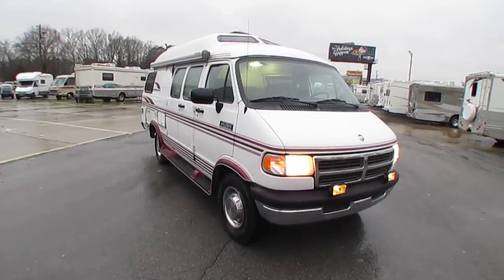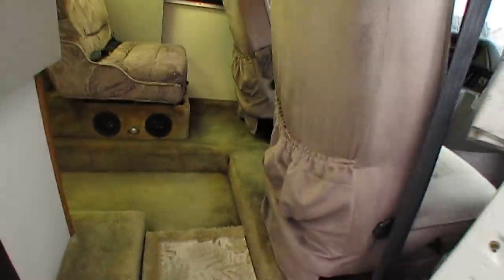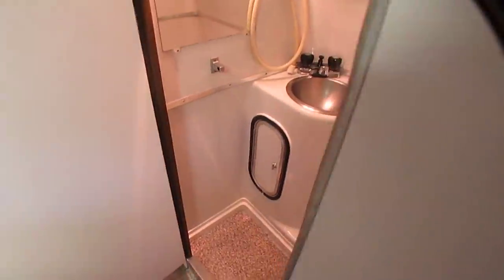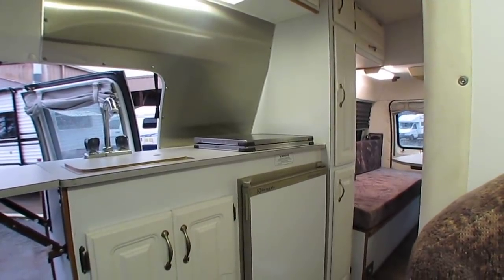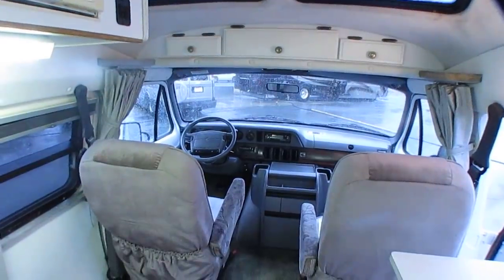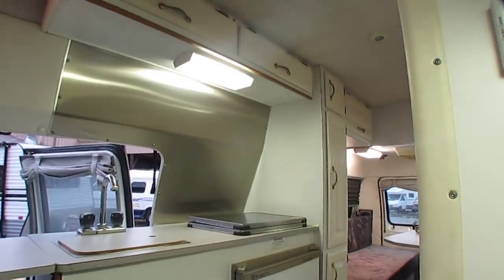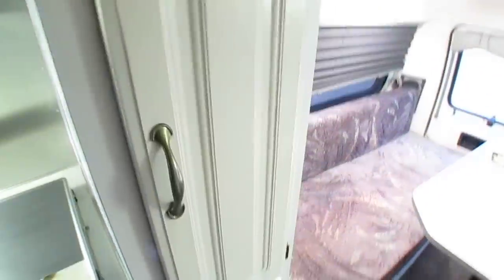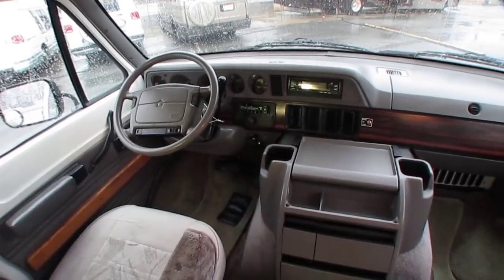SOLD! 1997 Xplorer Xtra Van Class B Camper Van, 2 Owner, 34K Miles, Generator, 15 MPG, $19,900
This unit is sold please click on link below to see our current inventory of RV's

Price includes New Carpet Installed !!

to verify availability of this unit and to view our current inventory of used Class B RV's.

 Year: 1997

 Stock # 3938

 Make: Xplorer

 Model : Xtra Van

 Mileage : 34,375

 Length : 20 ft.

 VIN : 2B6KB31Z0VK573783

 Chassis : Dodge 3500 1 Ton

 Engine :   5.9 Liter V-8   (360 cubic inch)

 Transmission: Auto

 Generator : 2.8 KW Onan Gasoline with 17 Hours (runs great)

Air Conditioners : 1

 Furnace: 1

 Sofas : Twin Sleeper

 Water Heater : 6 Gal. Quick Recovery

 Master Bedroom Bed Size : 2 Twins or 1 Queen

  We offer you two options on how to buy this RV . Option A is $19,900 which is haggle free / firm (no matter if you pay cash, finance and or trade)  and includes a  inspection by our RV Techs to be completed after purchase (for a copy of everything we inspect and repair if needed for the price you pay as well as current lead time please contact us)   , Walk Thru / Demo by our techs after service and clean up  , starter kit , Temp Tag ,a year of  free camping (up too 21 nights, 7 at a time at select RV resorts)  and more . Option B is buyer declines all services and buys RV as-it sits with no warranty (just like we purchased it)  , no inspection , no walk thru , in which case we can save you some time and money    and will trade off either option  . For a price on option B please contact our sales department   . We offer discount nationwide delivery (we have sold RV's to all 50 states, Canada, Europe, and even Australia so you are never too far away for us to save you money on a pre-owned RV) . We have some great financing with approved credit and down payment . Parkway RV Center also does not charge any doc fee, no prep fee, no tag / title fee, etc. Don't fall for the big RV dealer fee scam. All those Fee's are 100 % dealer profit !